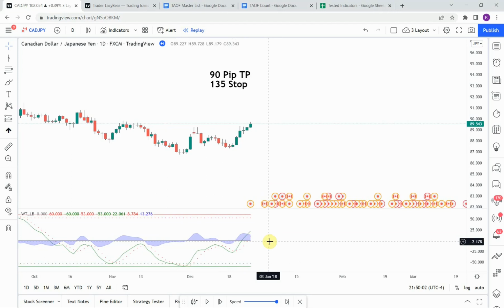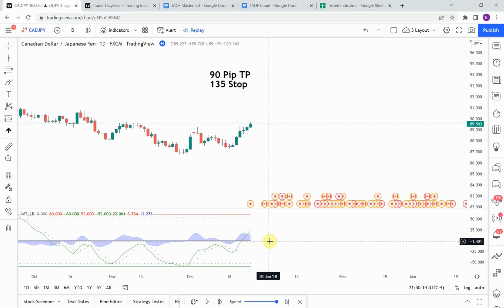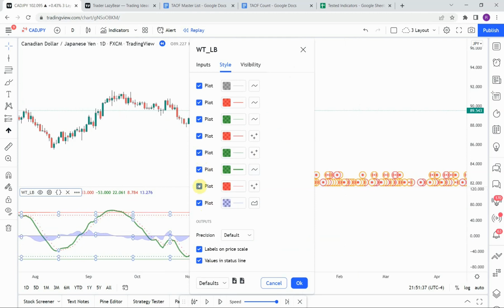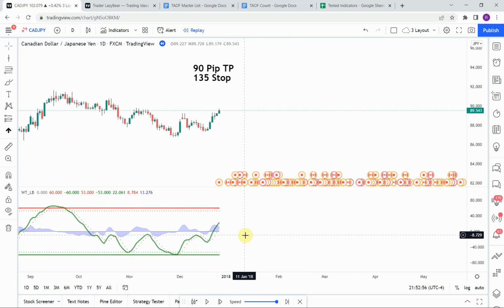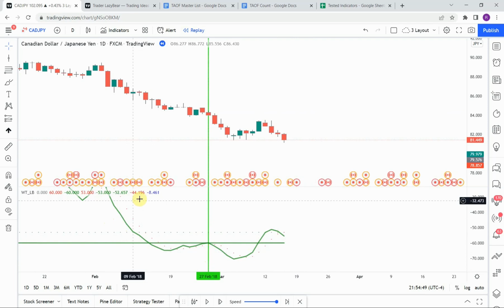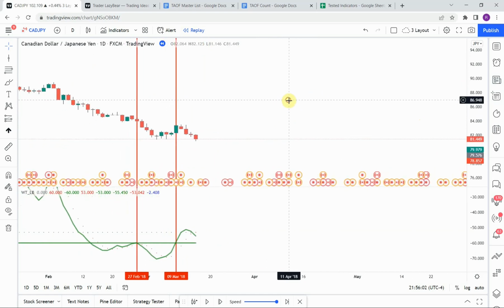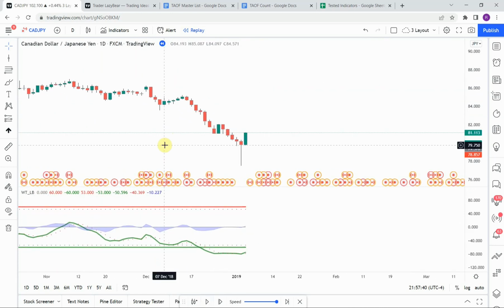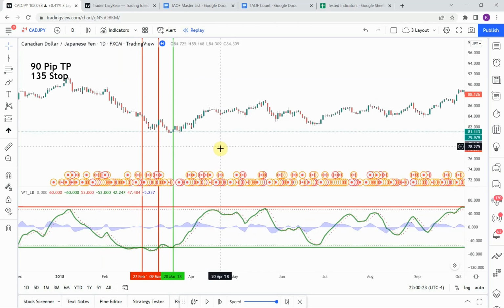Trading Trend Indicators | Wave Trend Oscillator Indicator Testing